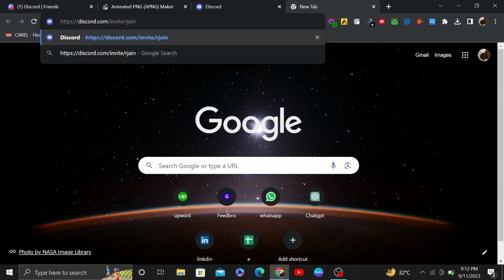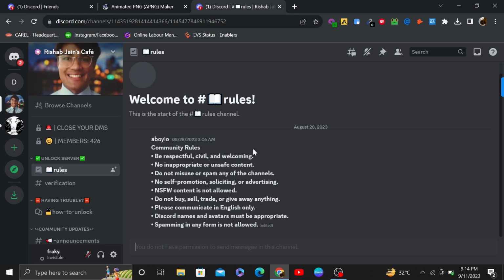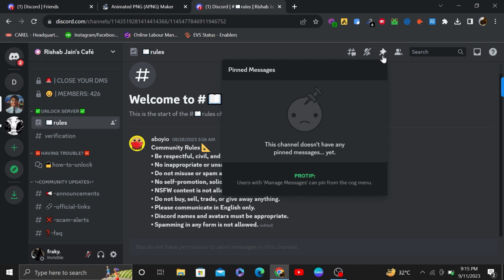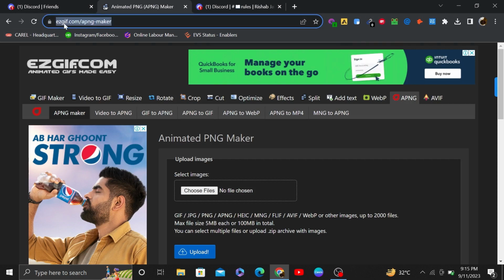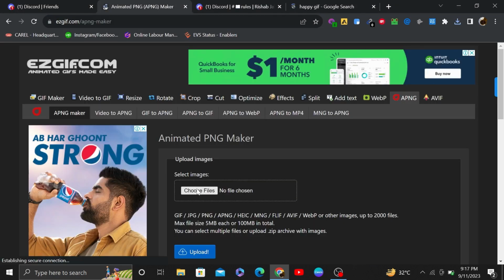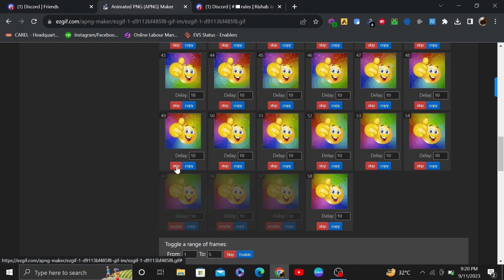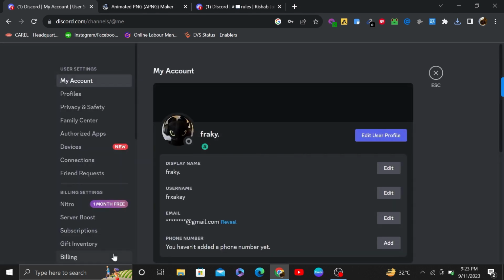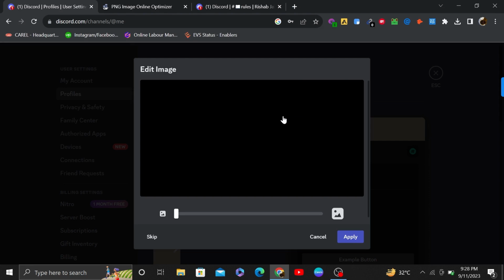How To Get Animated Profile Picture Without Having Discord Nitro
Are you tired of seeing those cool animated profile pictures on Discord and wishing you could have one without shelling out for Discord Nitro? Well, you're in luck! In this tutorial, we'll show you a simple and completely free method to get yourself an animated profile picture that will make your Discord profile stand out from the crowd.